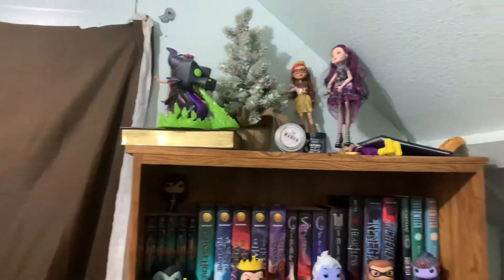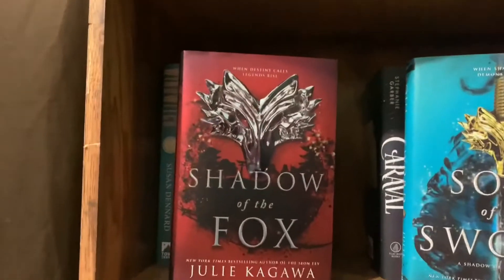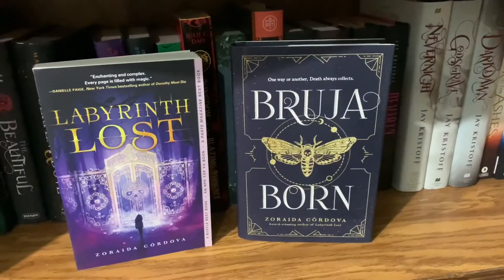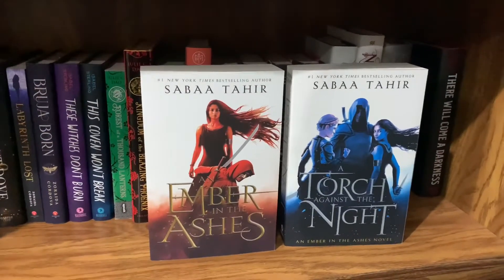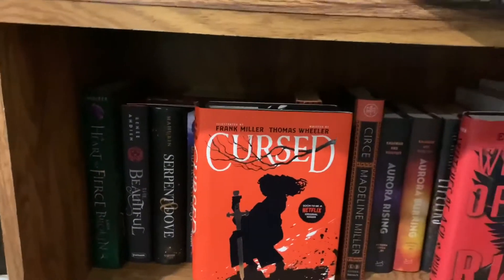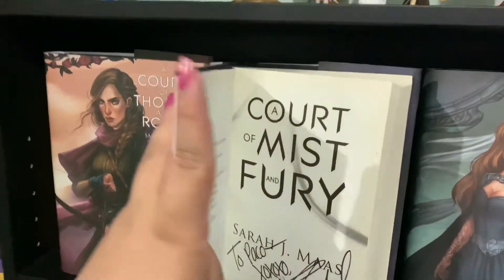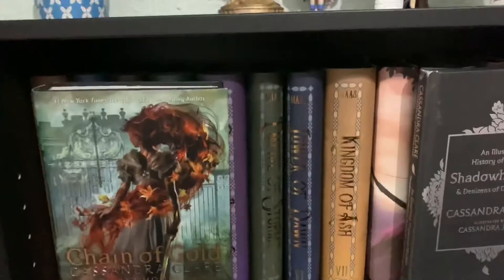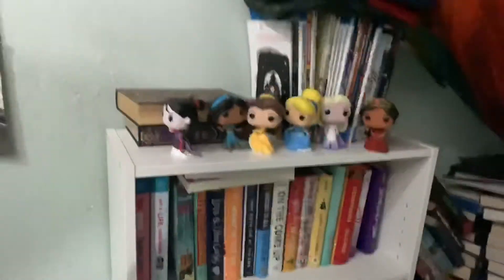Book self tour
Instagram badwitchbooks
Twitter badwitchreads